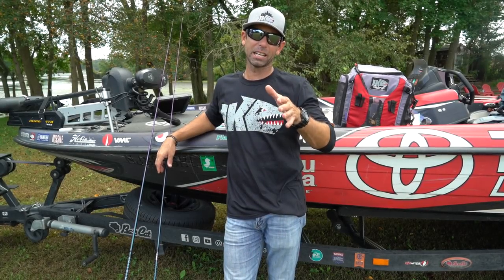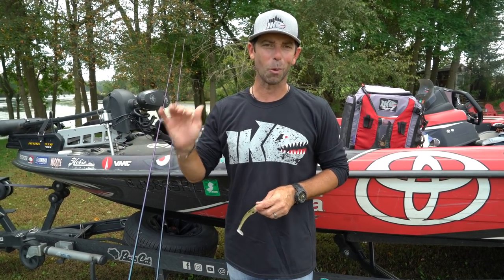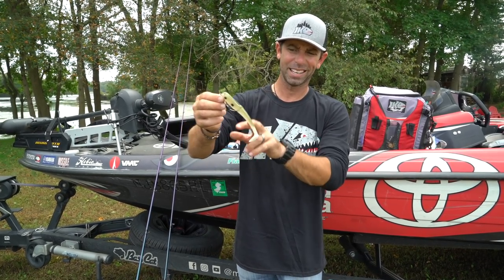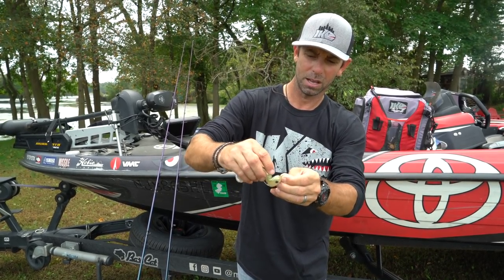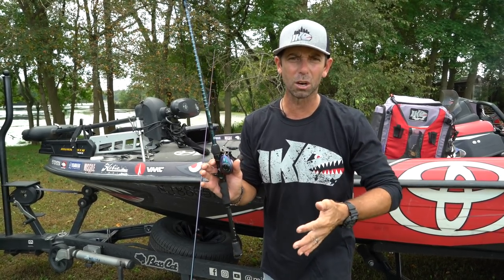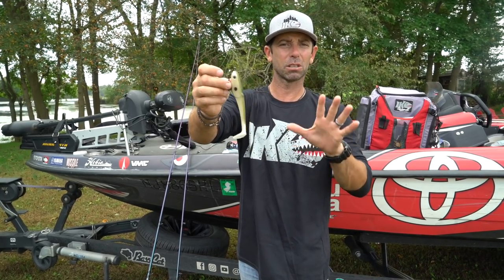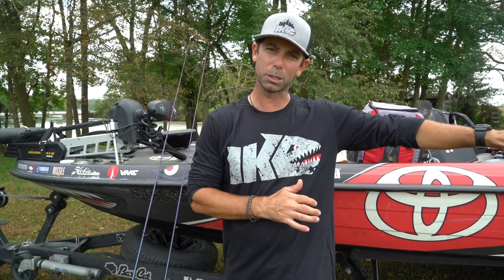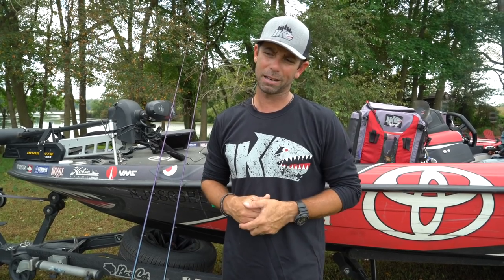Fish My City LONDON Recap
For the third episode of "Fish My City" I traveled outside the United States to the largest city in The UK: London England. I used a few different tactics to complete my bucket list and I'm now here to share them with you!

Check out the gear I used to catch his fish in Fish My City